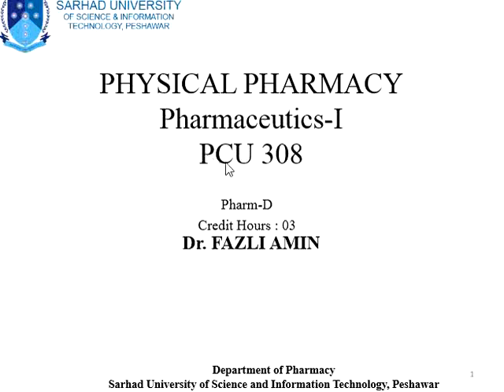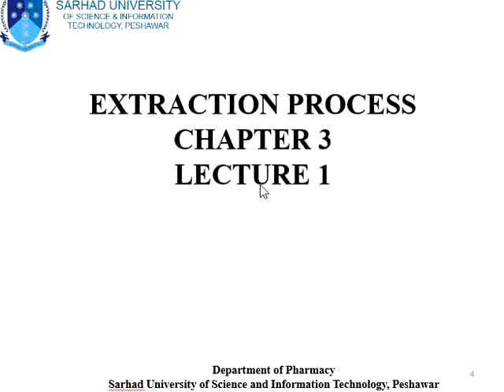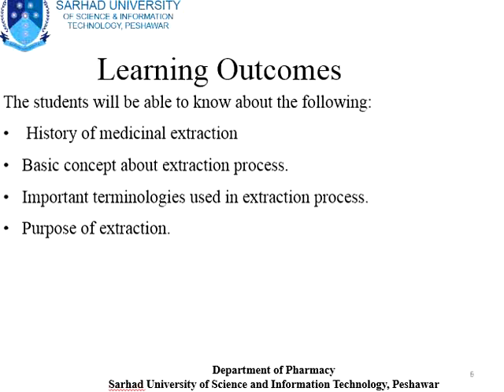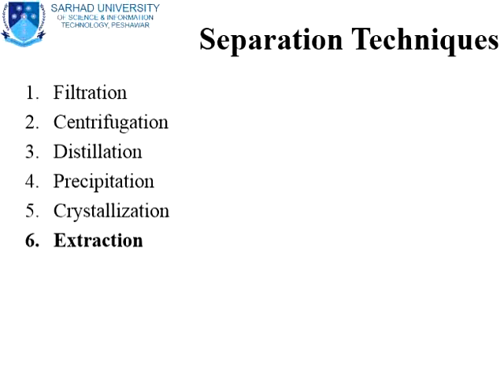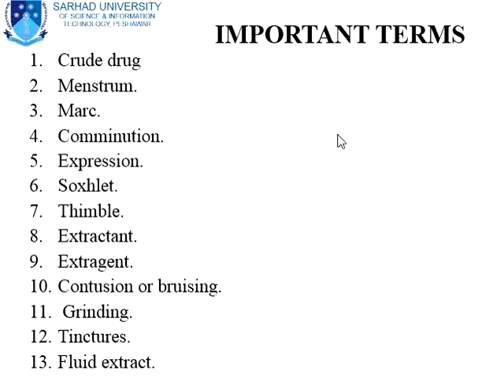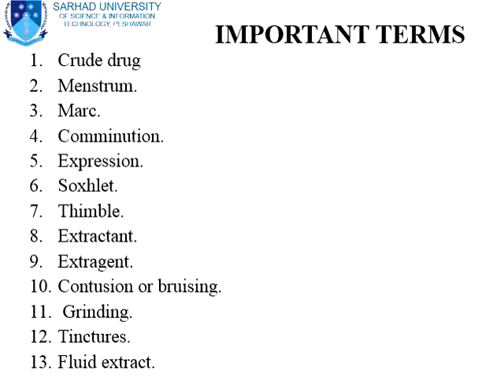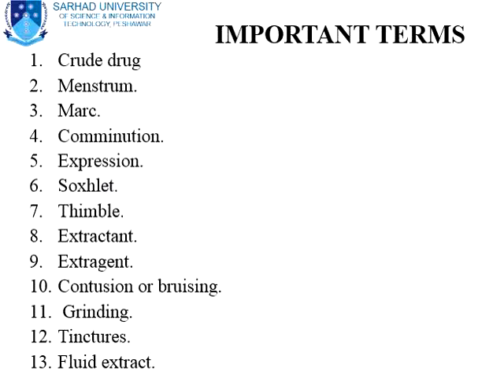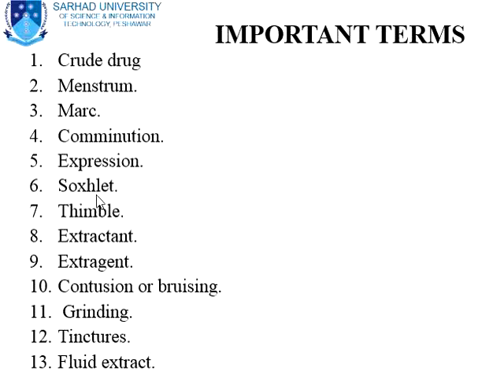Extraction Lecture 1 for Pharm - D